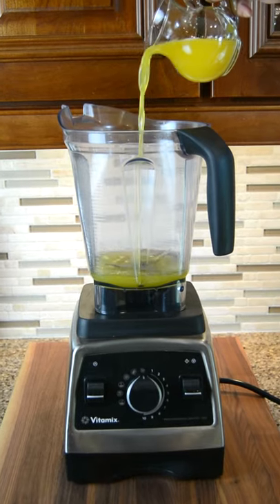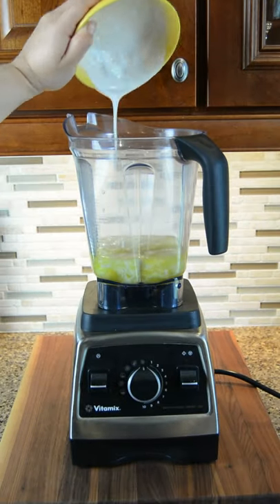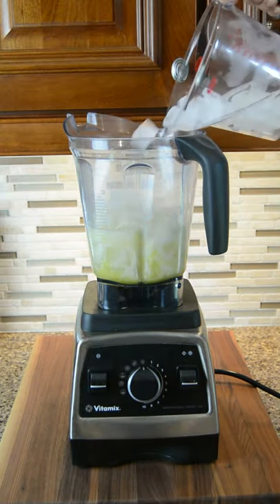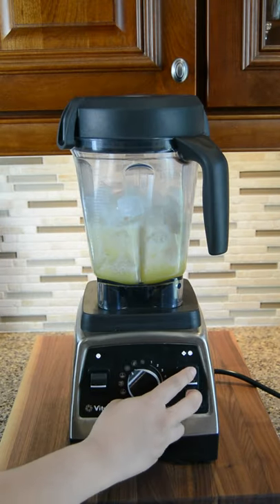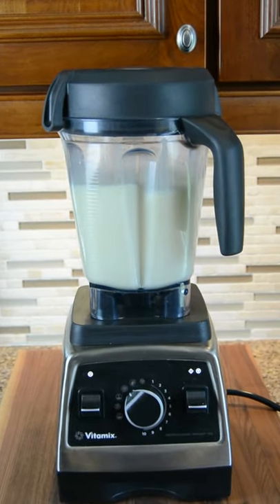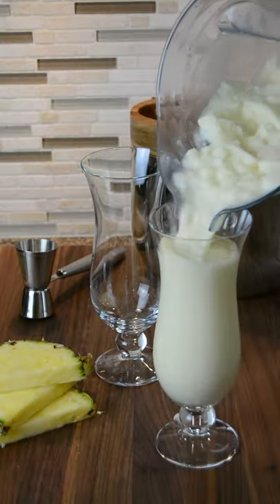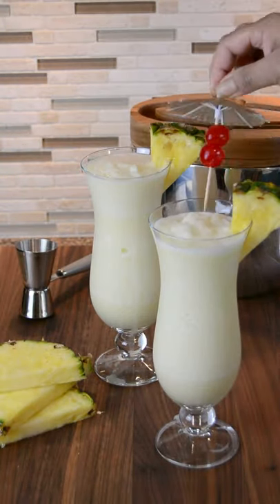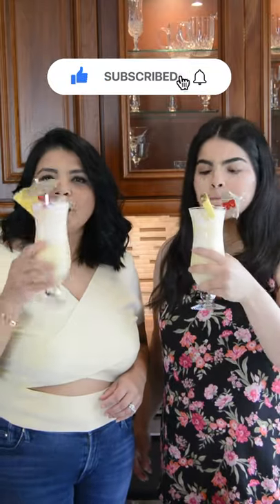The PERFECT Frozen Piña Colada | Tipsy Thursday | Favourites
If you love Piña Colada... you've got to give this a try! This frozen Piña Colada is perfect for a warm summer day.
Ingredients - Makes 2 large hurricane glasses

6 oz white rum
8 oz pineapple juice
8 coconut cream
3 cups ice
2 pineapple wedges
Maraschino cherries